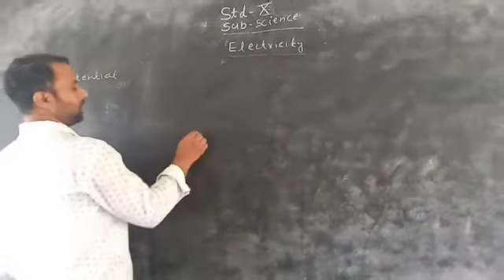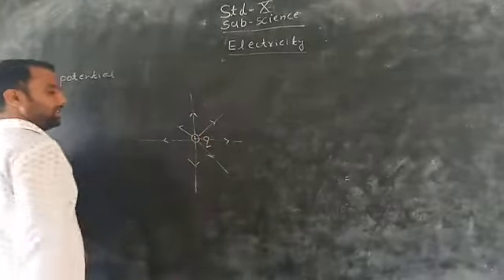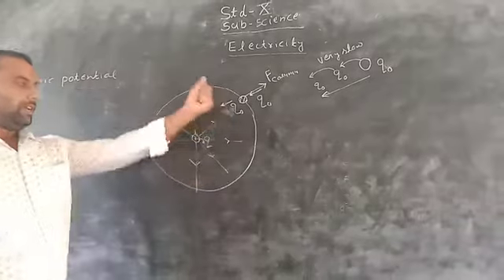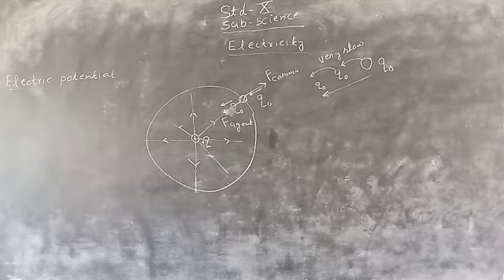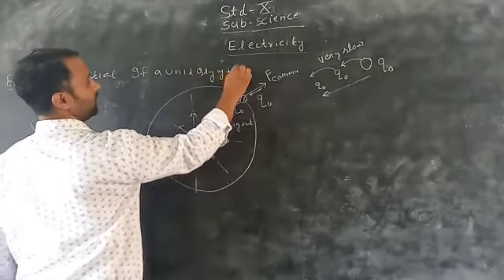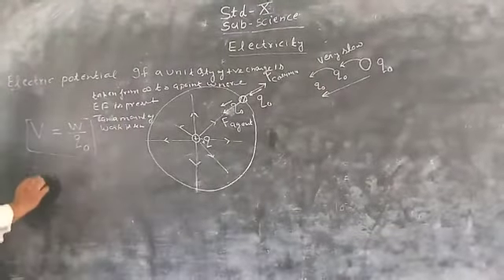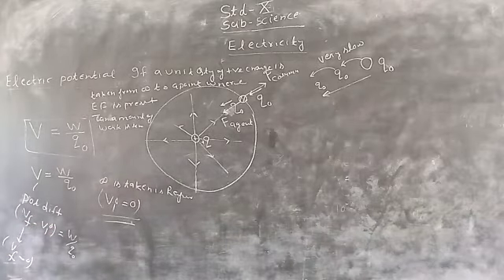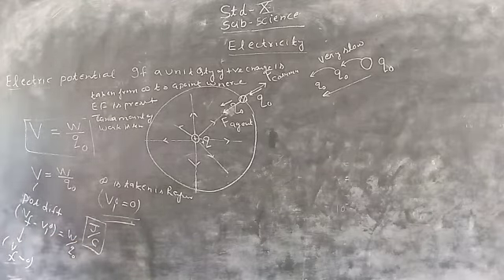28 May 2021